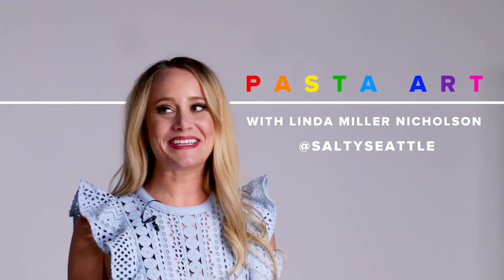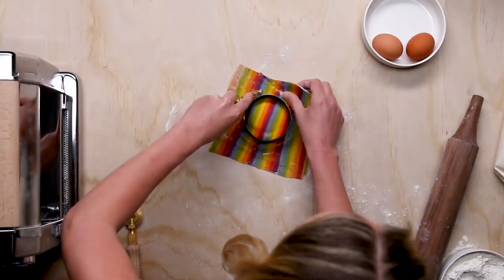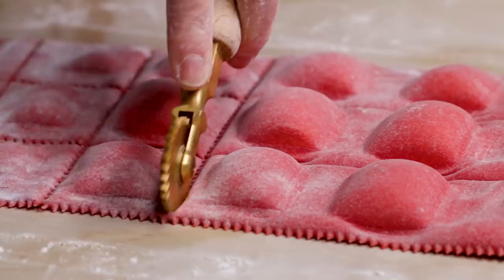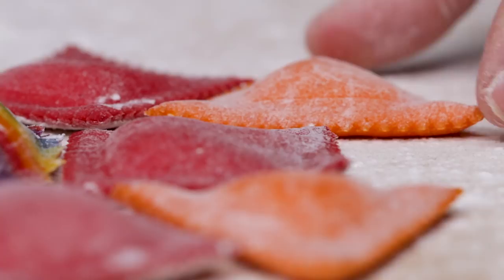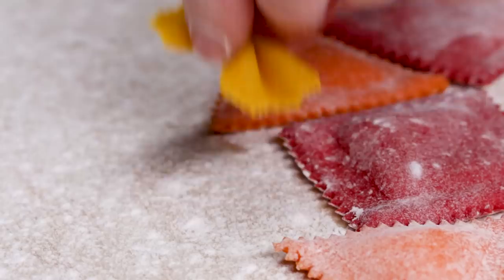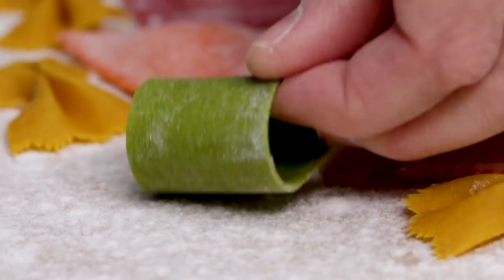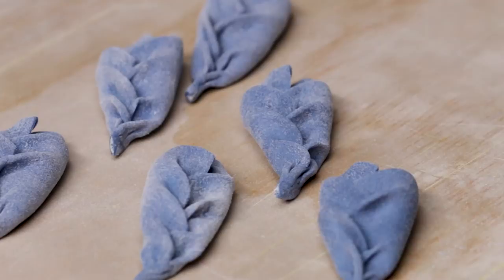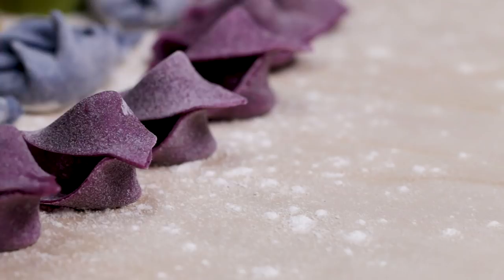Mesmerizing Pasta Art With Salty Seattle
Follow @saltyseattle on Instagram!

STILLS
/BuzzMoji

EXTERNAL CREDITS
Linda Miller-Nicholson